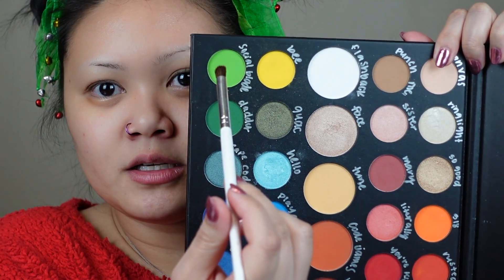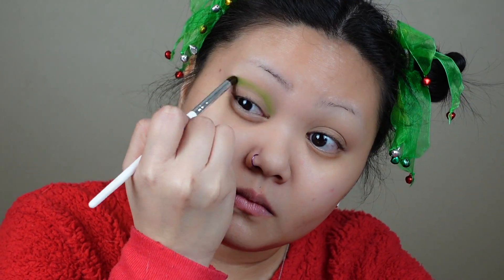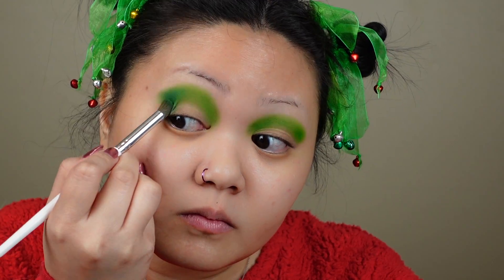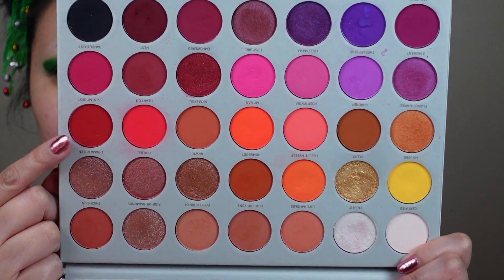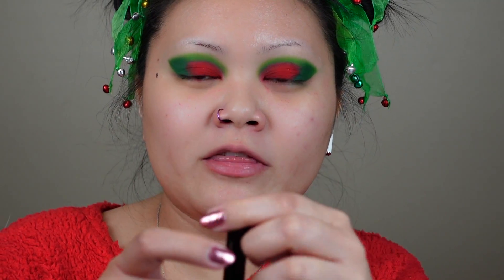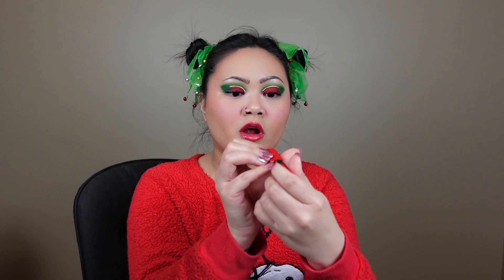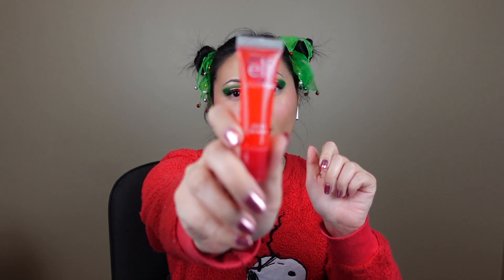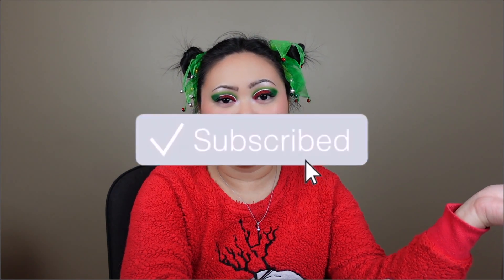Christmas Inspired Makeup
Hi everyone! In today's video I'm going to be showing you my Christmas Inspired makeup look.